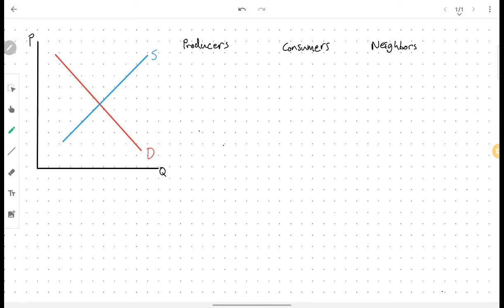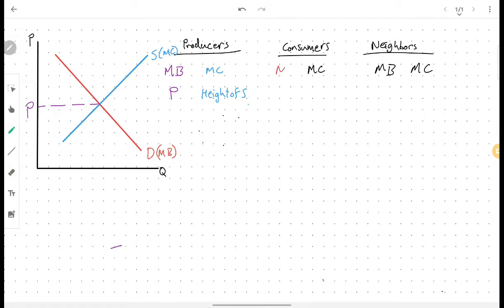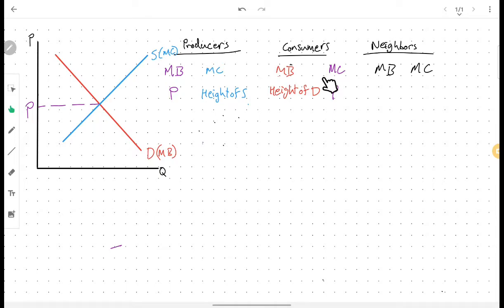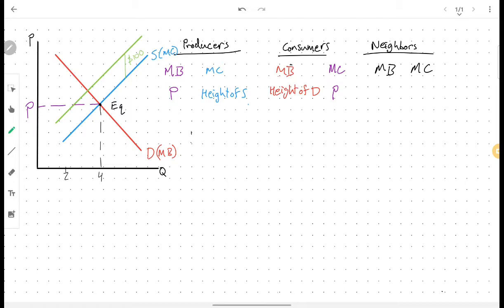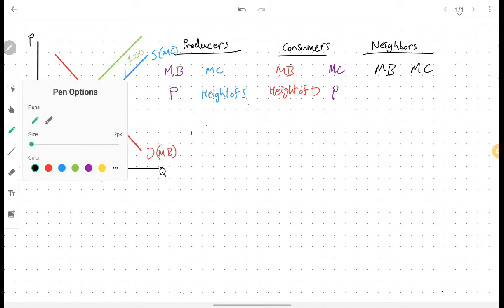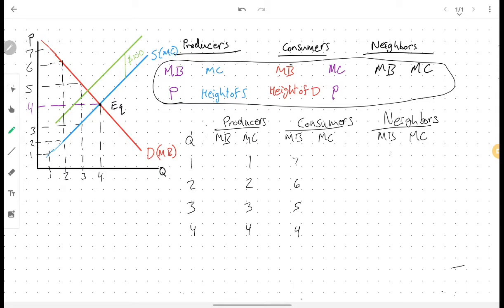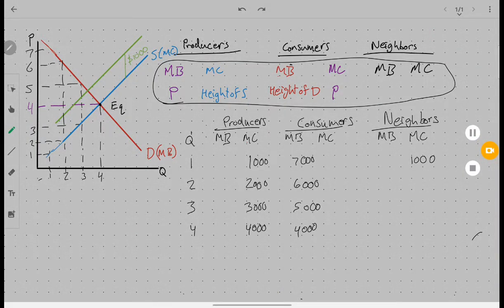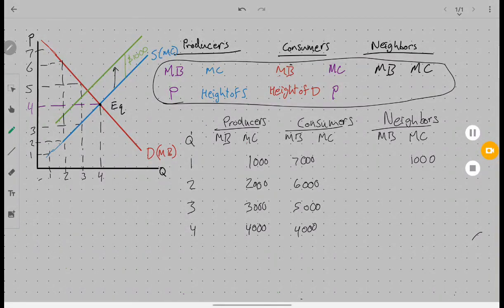Externalities Part 1